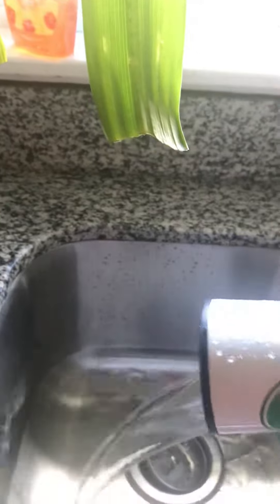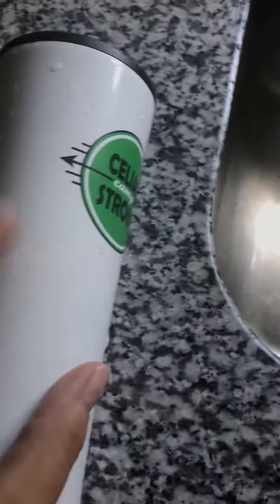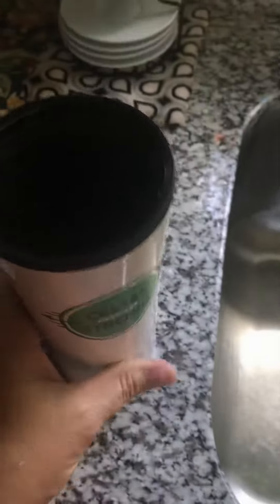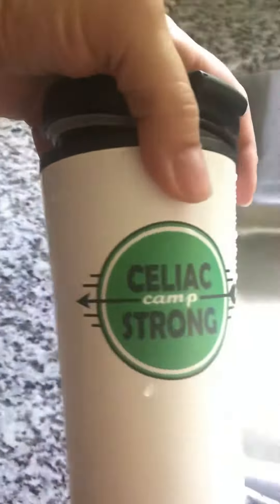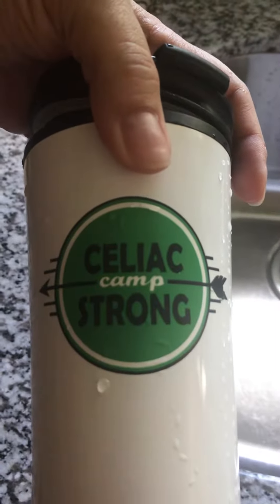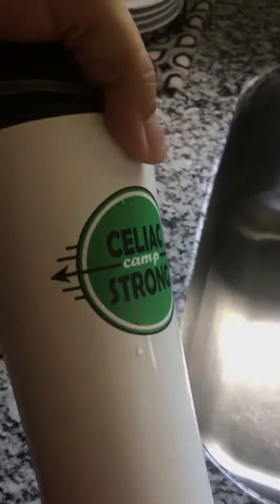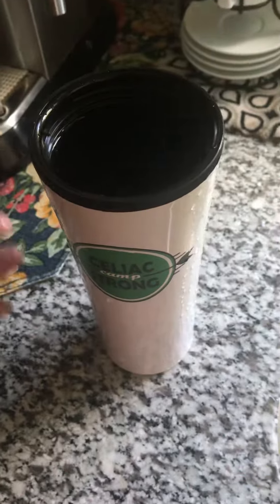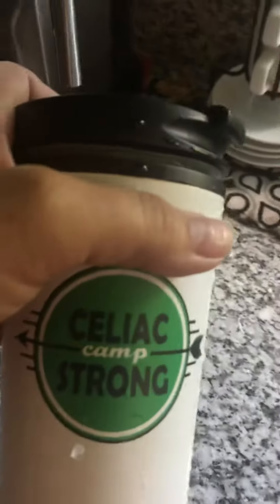Coffee travel cup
Celiac strong camp coffee travel cup